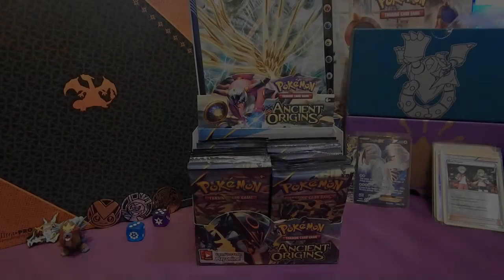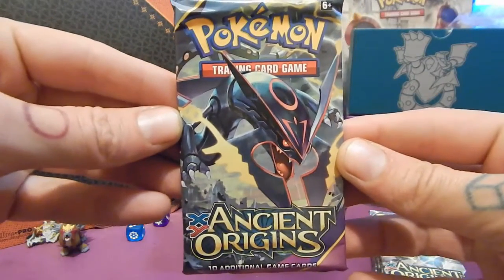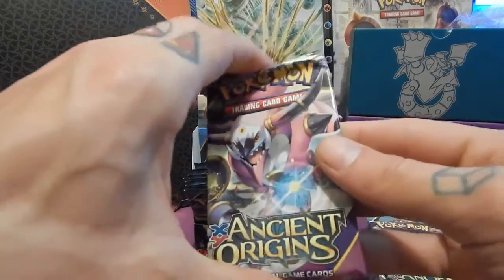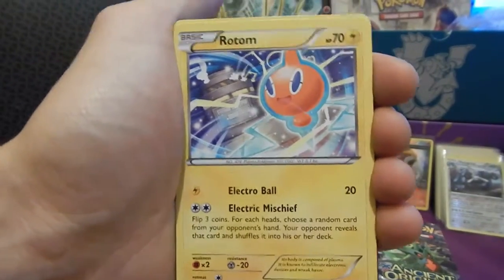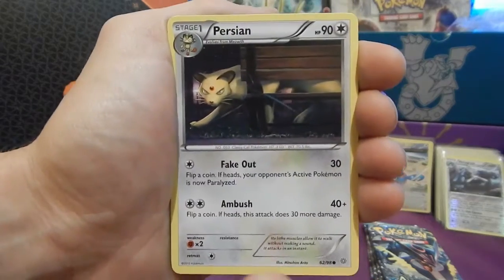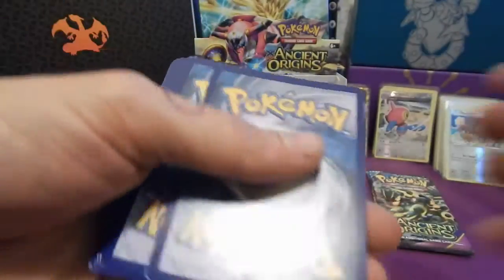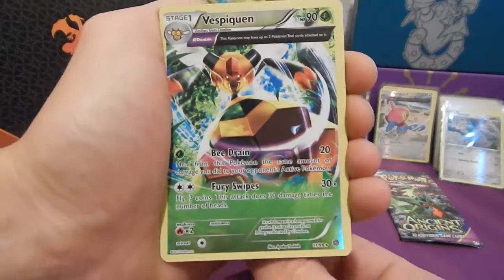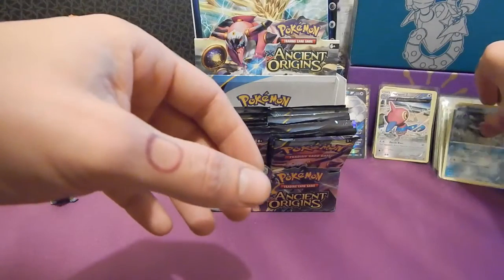Pokemon Cards TCG - XY Ancient Origins Booster Box 2/4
Our 2nd Booster Box Opening Has Arrived!

The second 9 packs in the 4 part Pokemon TCG XY Ancient Origins Booster Box.

Part 2 of 4 - Pokemon TCG Ancient Origins Booster Box. Have an amazing day !!

Content in this video is a product, purchased from highly recommended Chaos Cards.

Brand new day, brand new adventure to us all here at "GBPT Channel"

POKEMON TCG | POKEMON TCGO | TRAINER BOX AND BOOSTER BOX OPENINGS | GAMEPLAY

POKEMON GO | GAMEPLAY AND PG TIPS

FAN MADES AND ROMS | NUZLOCKE | RANDOMIZER | VERSUS AND CO-OP

Soooo much more to look forward to in the near future, like VGC and 3ds Capture of Pokemon Sun and Moon !!!

Our Youtuber Inspiration:

Pokemon Card Openings= Primetime Pokemon, Unlisted Leaf, Pokemon Evolutionaries, SuperDuperDani, PokeGrownUps, Pokevault, JordanJapan, Pokecapital, Laughing Pikachu,

Pokemon GO= Sundee, MasterOV, Vikkstar, Ali-A, Lachlan

VGC= Shady Penguinn, Justin Flynn, Verlisify, Woolfie

Playthroughs= Munching Orange, Gameboy Luke

We promise to become better and grow together. To learn and share more and more invaluable information each day.

Crew

Kozu: The Motion Graphics Guy

Mat: The Slowking of Highdeas